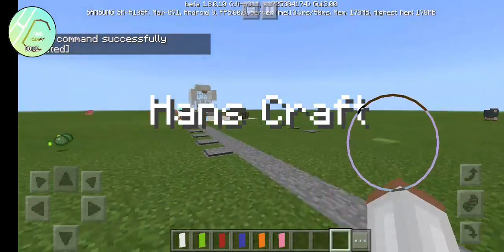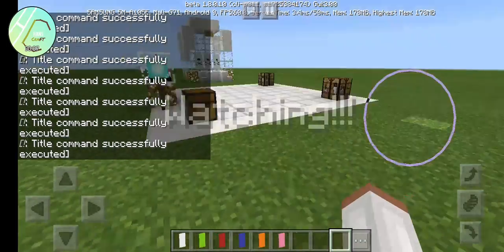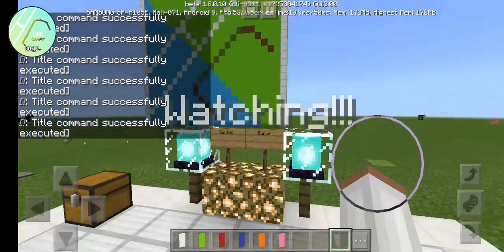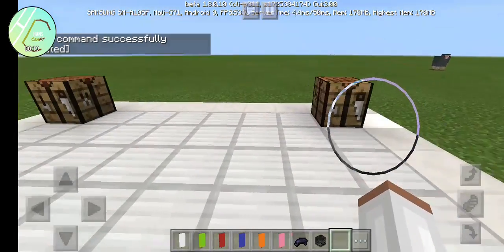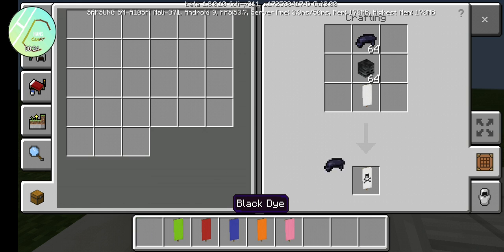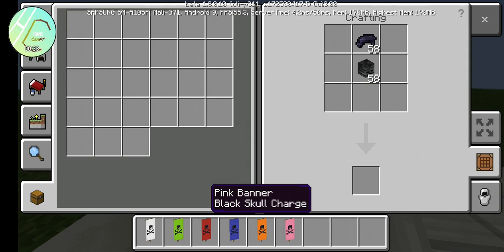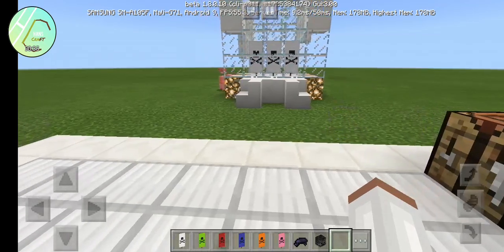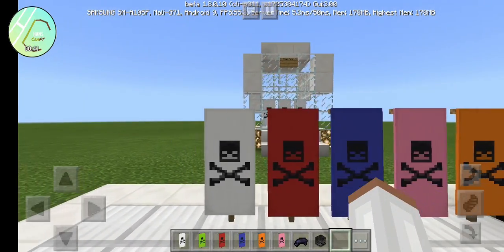How to make Pirate Banner in Minecraft!!!